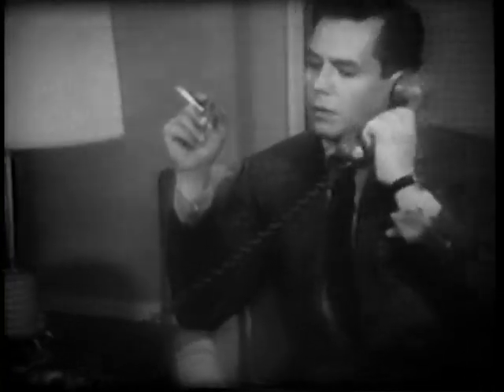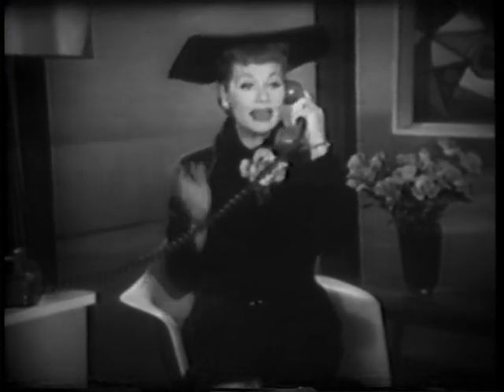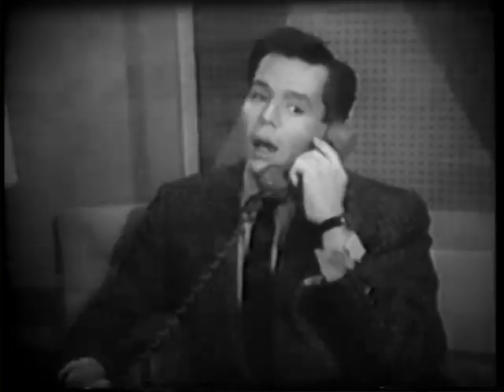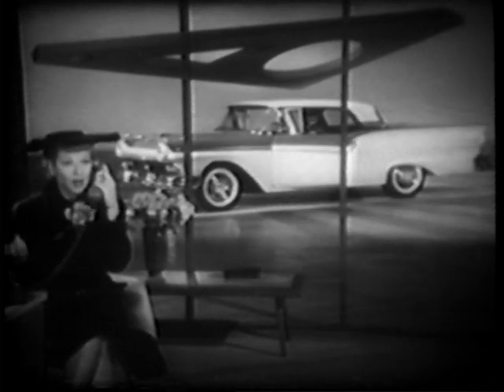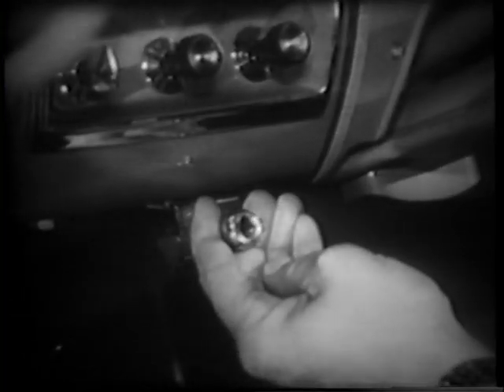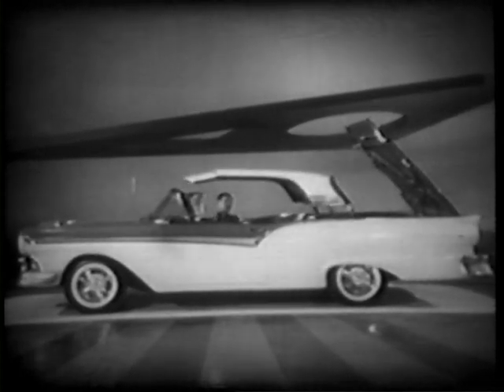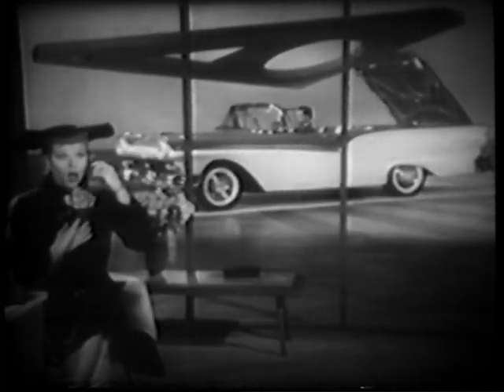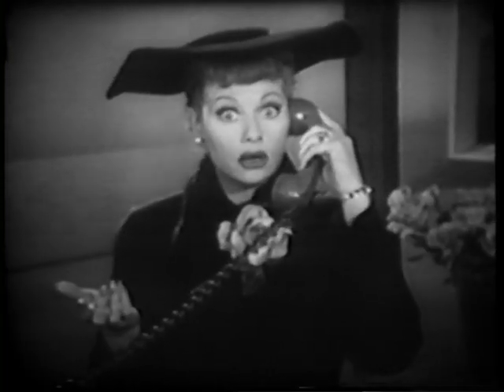Lucy & Desi - Ford Skyliner Retractable Hardtop Commercial